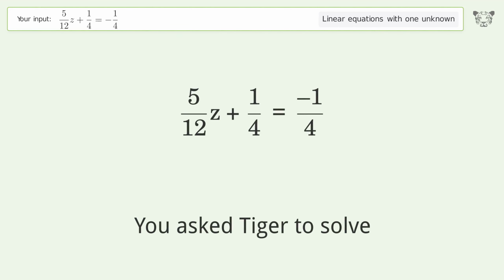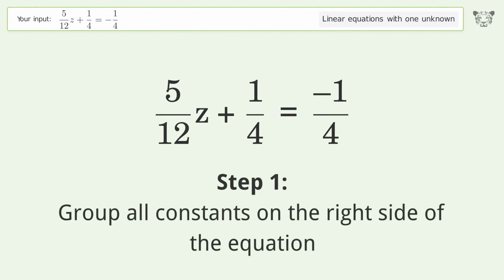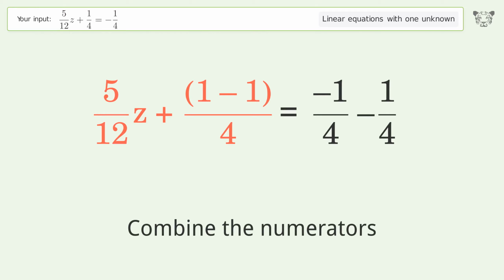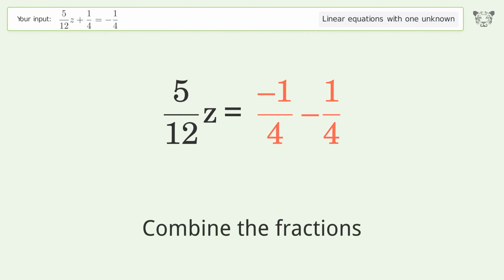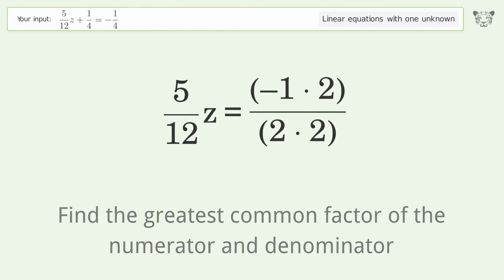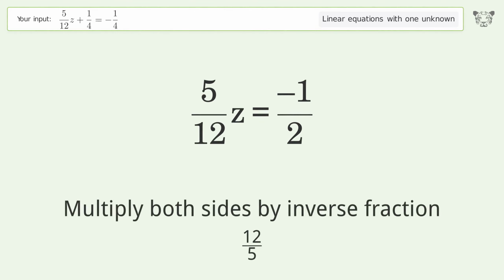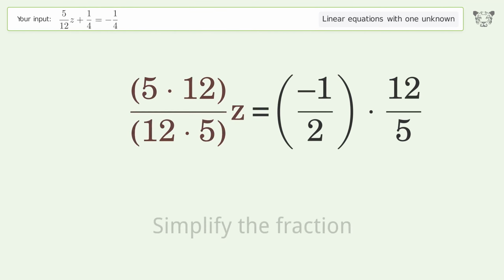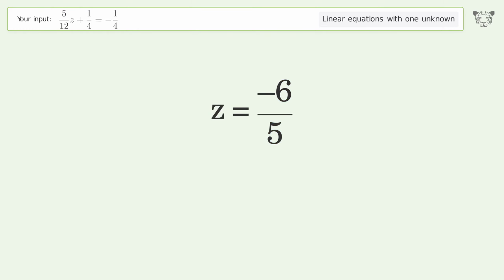Linear equation with one unknown: Solve 5/12z+1/4=-1/4 step-by-step solution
Solving 5/12z+1/4=-1/4 using the linear equation with one unknown solver

for a step-by-step and more tips and tricks for dealing with linear equations with one unknown.